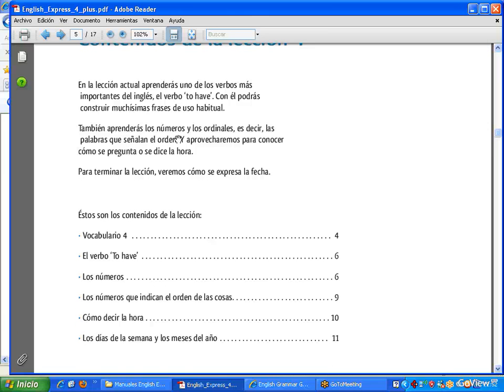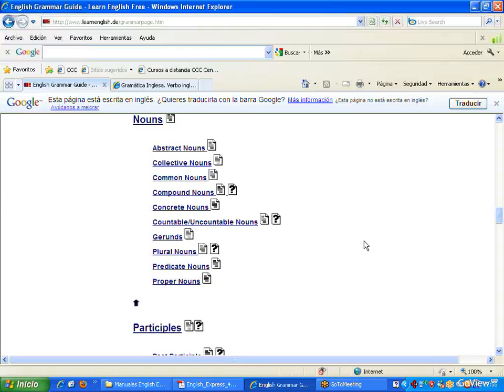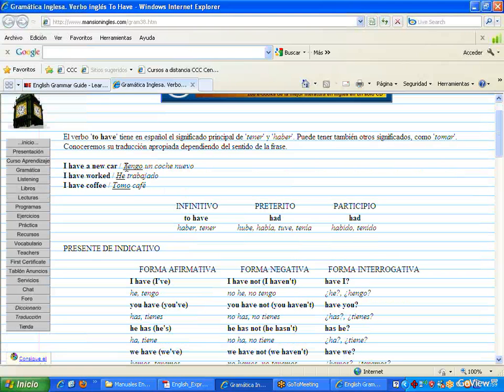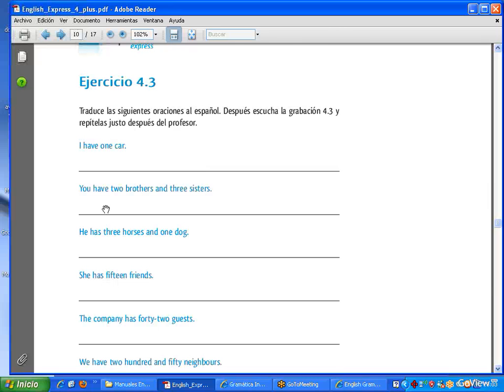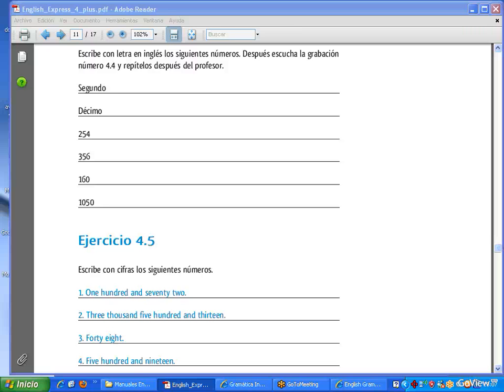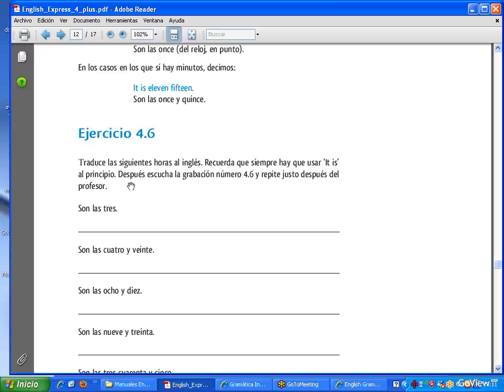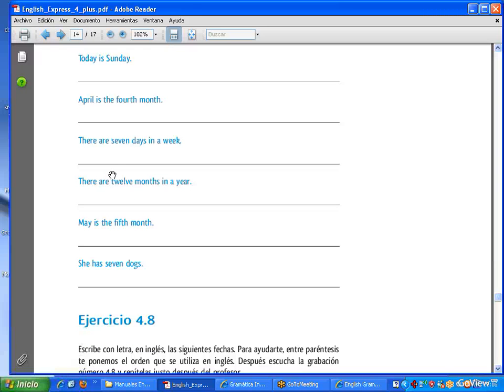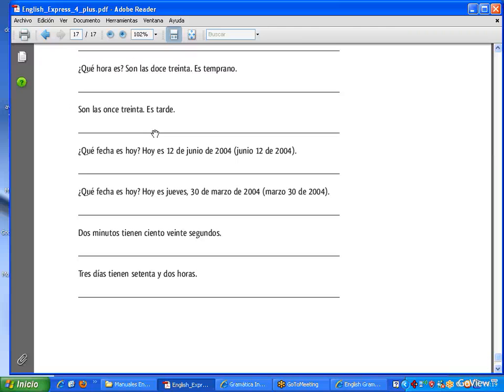Lesson_4,_Mil_Palabras